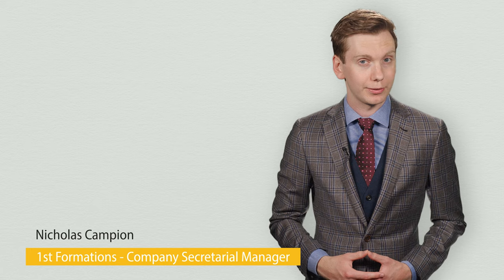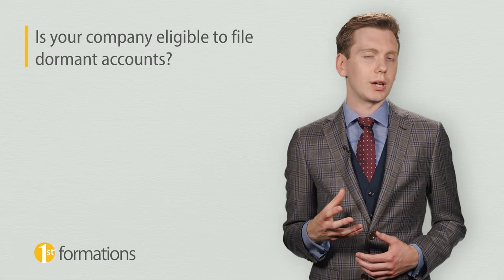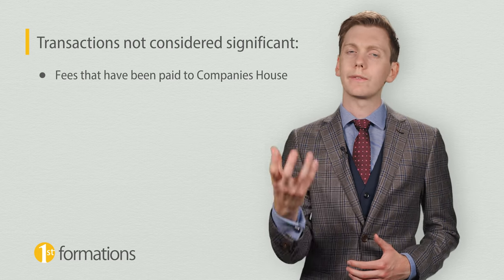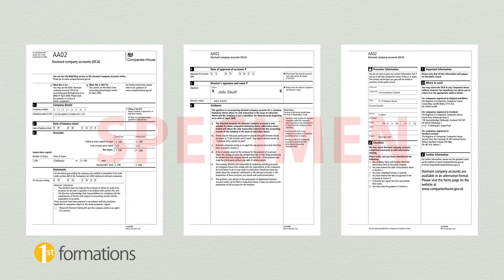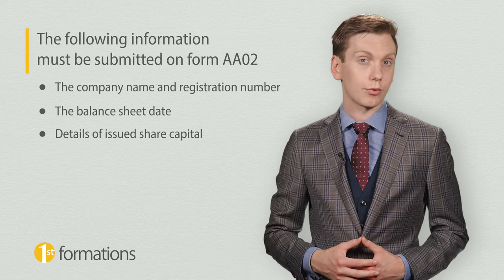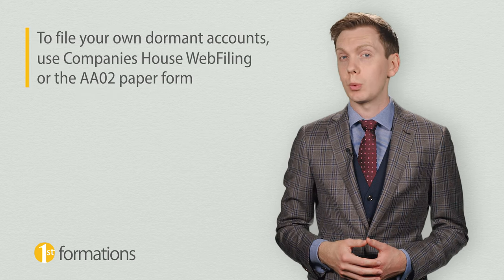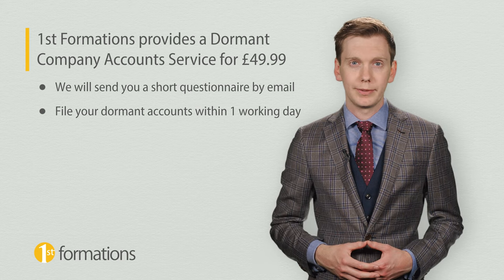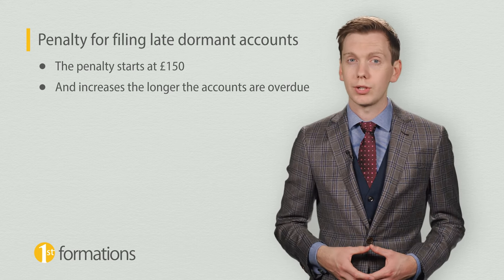What are dormant company accounts?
If your limited company has never traded or hasn’t traded in its previous financial year, you can file a specific set of company accounts known as dormant company accounts.

Filing these can save you a significant amount of money as you won’t require an accountant’s assistance in preparing them.

In this video, our company expert Nicholas Campion, covers the key information on dormant company accounts, including - whether your limited company can file them. Don’t miss out, watch the video.

Chapters:

0:00 Intro
1:01 What is a dormant company?
1:27 Transactions that are not considered significant
1:54 The company’s financial year
2:18 What dormant accounts actually are
2:36 The information that needs to be included on dormant company accounts
3:23 How to file dormant company accounts
4:25 The penalty for late filing of annual accounts